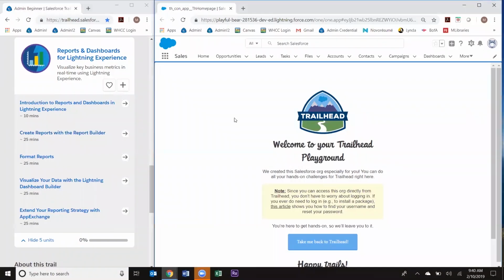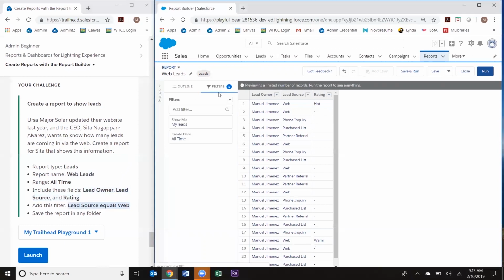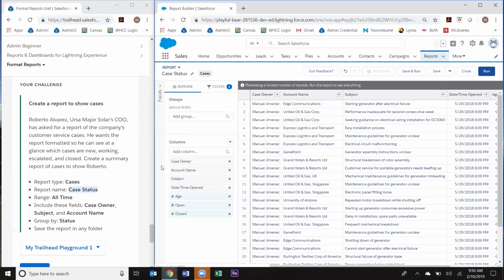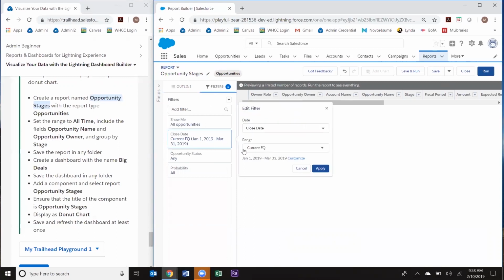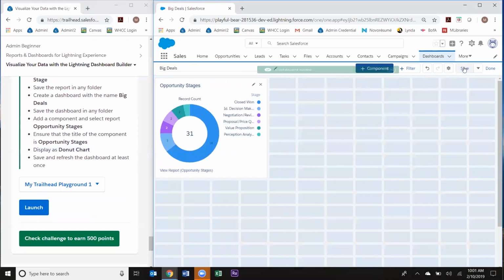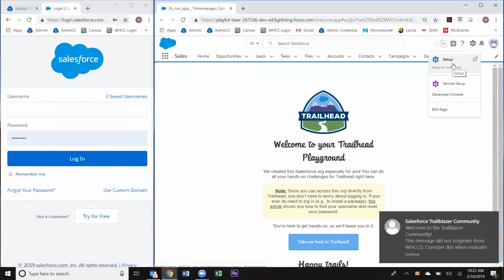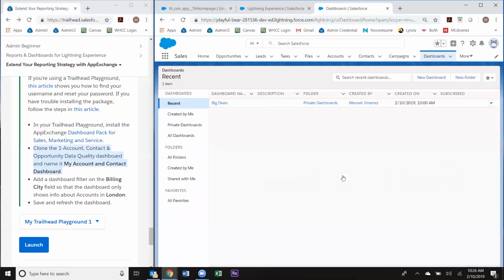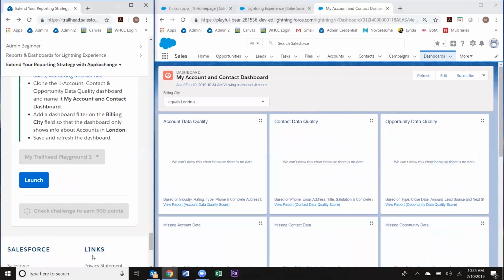WHCC - Reports & Dashboards for Lightning Experience Complete